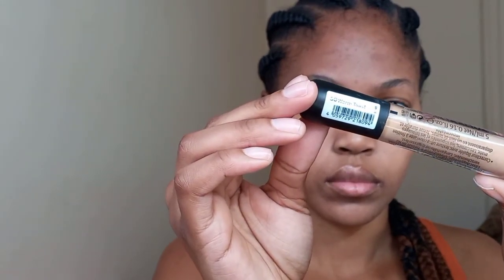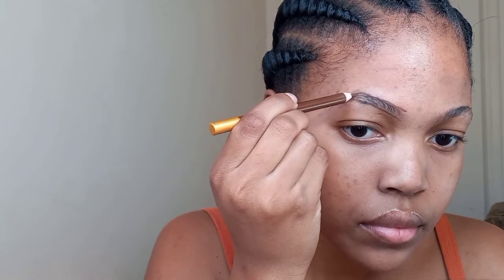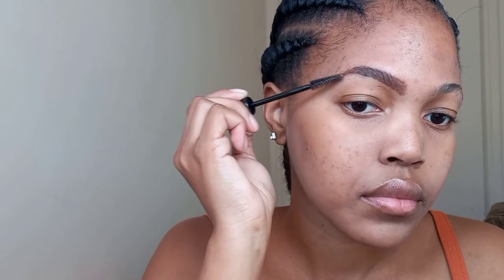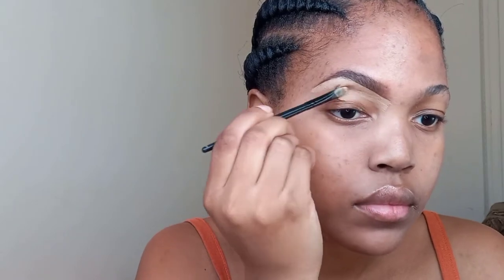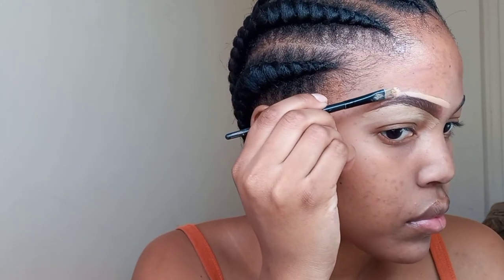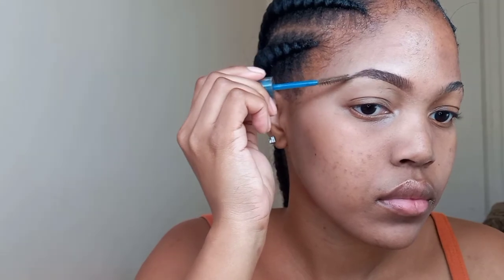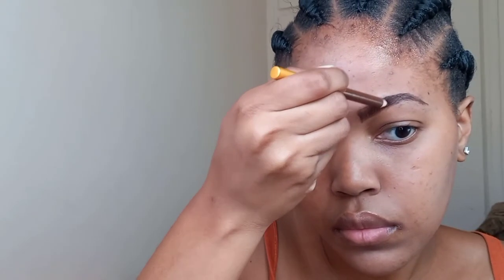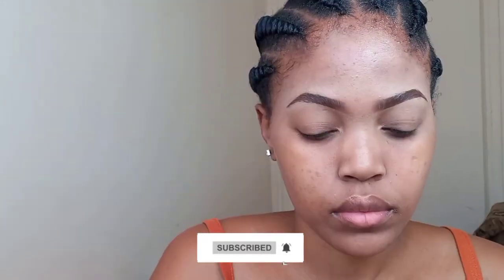EYEBROW TUTORIAL FOR BEGINNERS | ANDY KAY | SOUTH AFRICAN YOUTUBER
* OPEN ME *

Hey Skeems💜

If you are struggling with drawing your eyebrows here is an easy, simple, beginner friendly tutorial.

Andy K💜

Products Used

Davis brown eyeliner (China Mall)

Essence Camouflage Matt Concealer (50 Warm Toast)

LA Pro Girl Concealer (Pure Beige)

Beauty Blender

Essence Lash and Brow Gel

Aaliyah ft. Drake - Enough Said (Yamill Remix) By Yamill